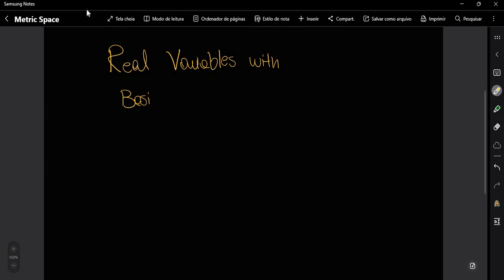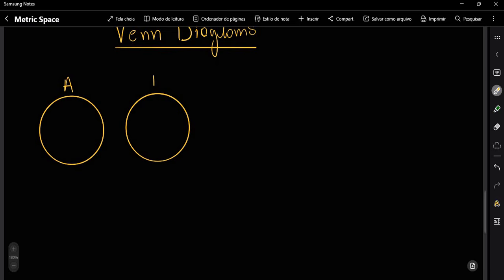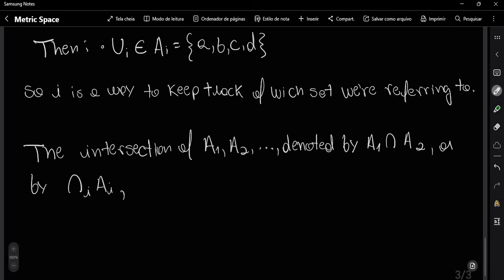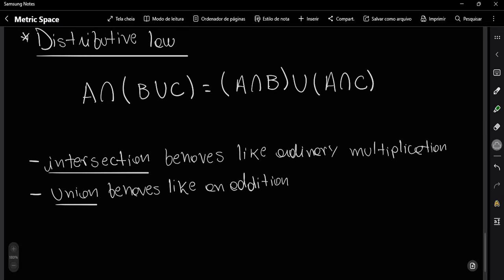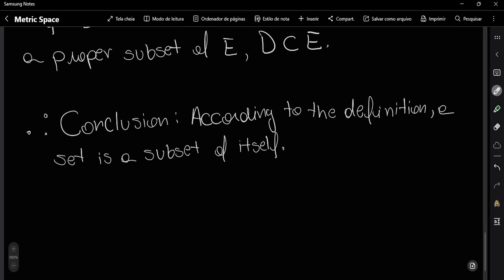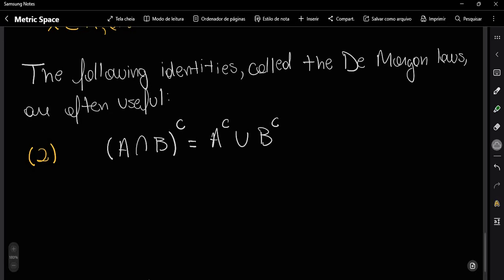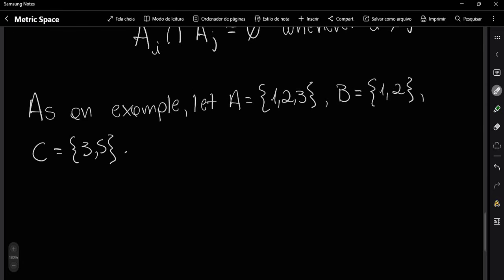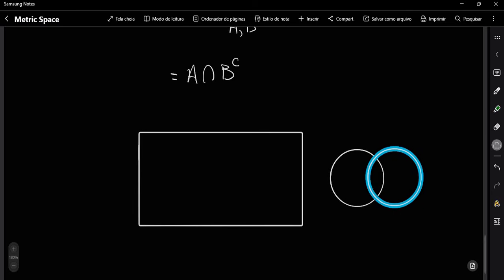Set Theory Terminology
Corrections:

- A ∩ Bᶜ is the set of all elements that are in 𝐴 but not in 𝐵.